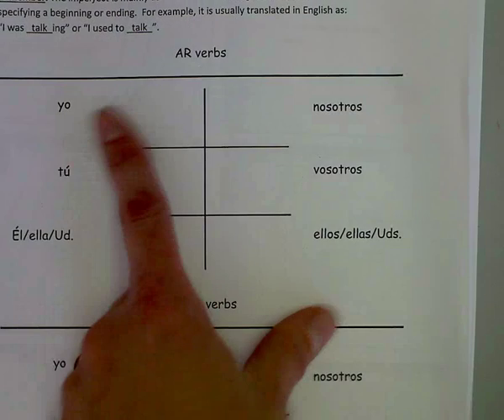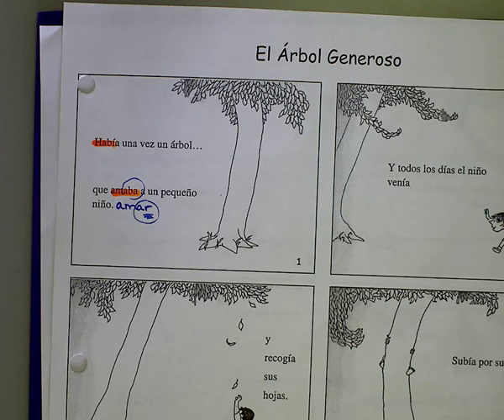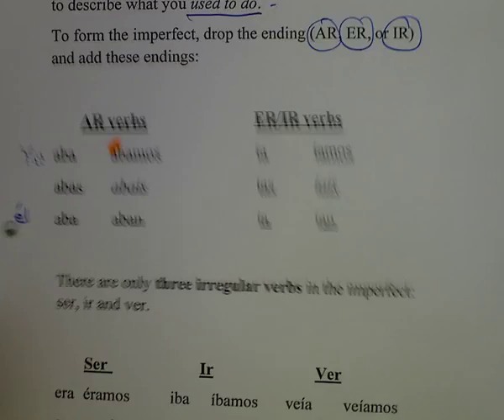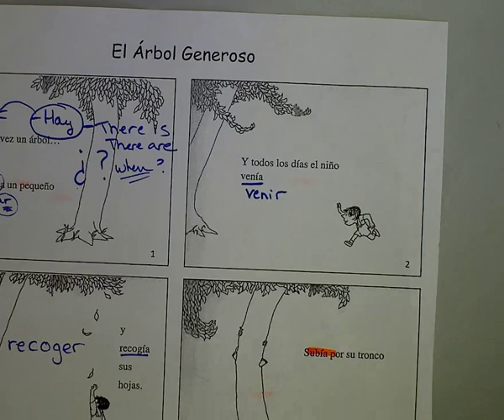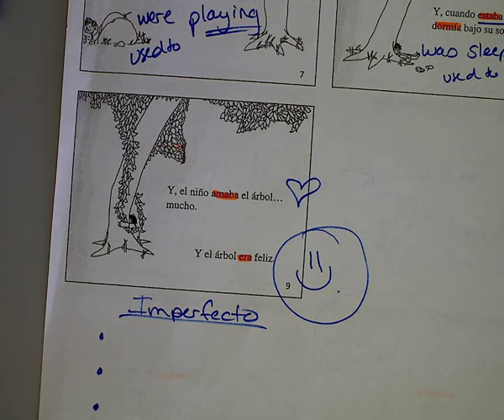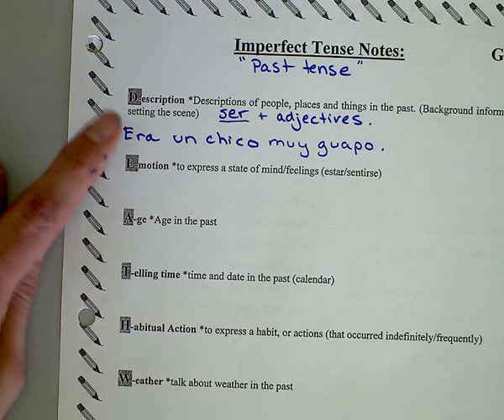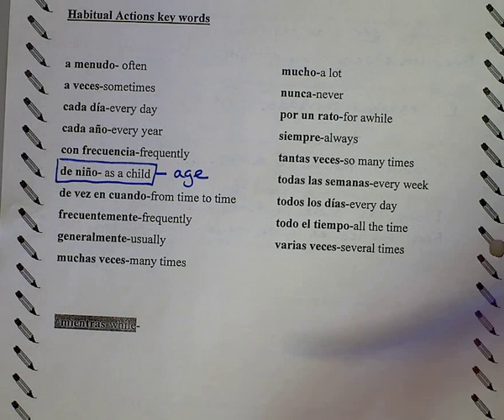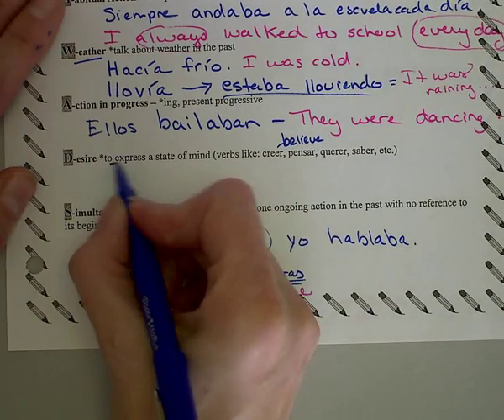lesson 1 imperfect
Intro to Imperfect lesson